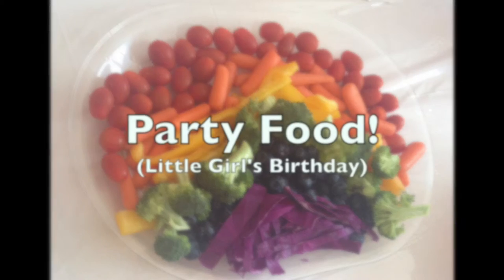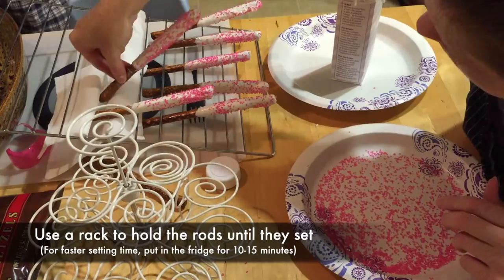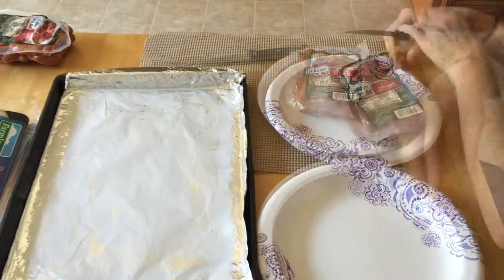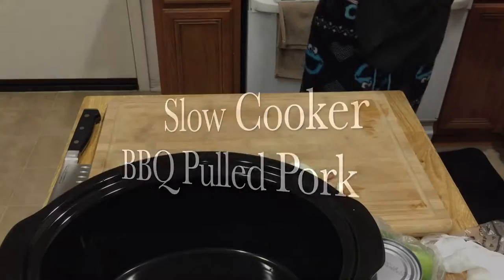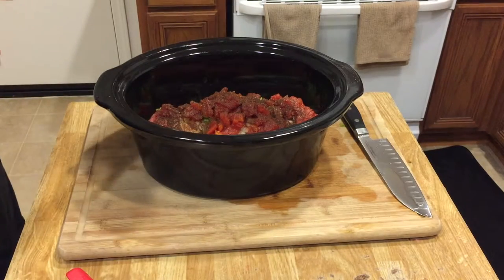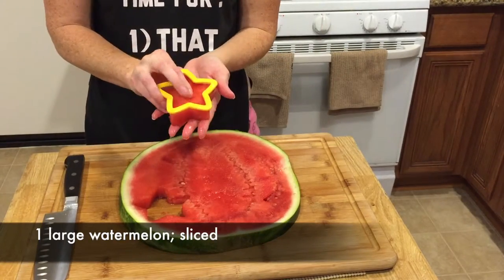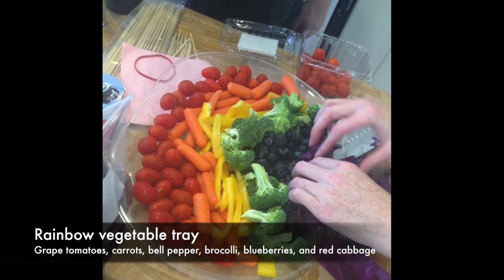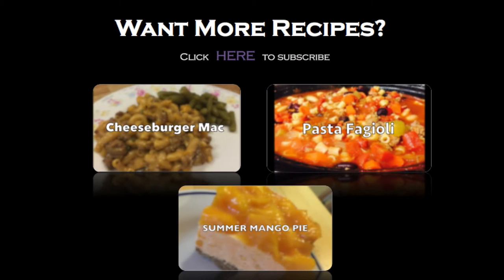Party Food - 2015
Hi guys!  This is a video compilation of food stuffs I made for my daughter's 5th birthday party.  This video includes details on:

-Chocolate-Covered Pretzel Rods
-Bacon-Wrapped Cocktail Weenies
-BBQ Pulled Pork (Slow Cooker)
-Fruit Skewers

Also there's a few items I don't have videos of, but make short cameos:

-Single serving Mac n' Cheese cups
-Rainbow Veggie Tray
-Mini Hot Dogs
-Devilled Eggs